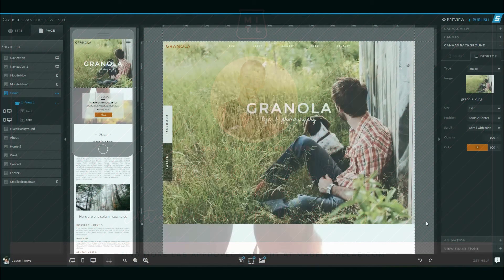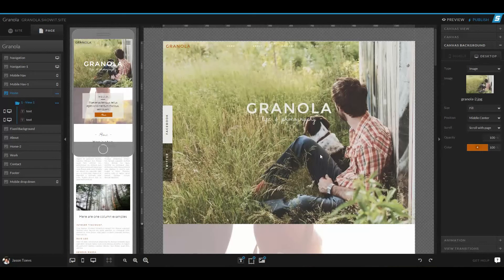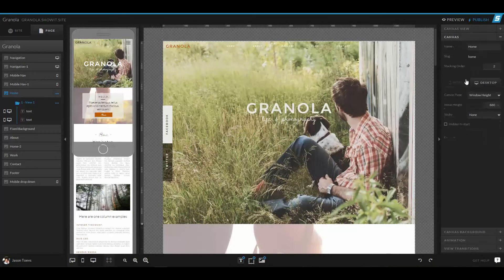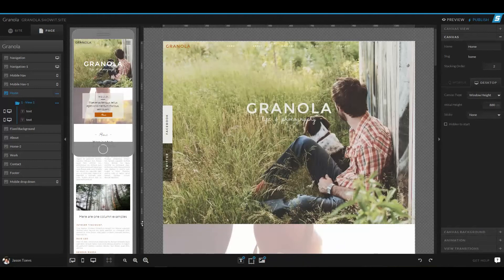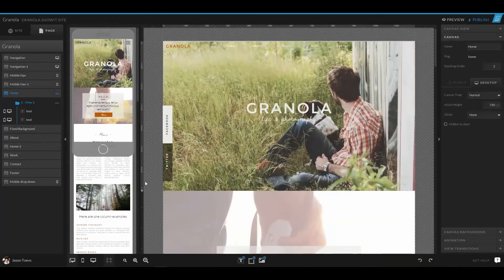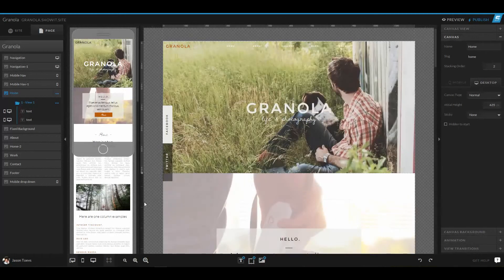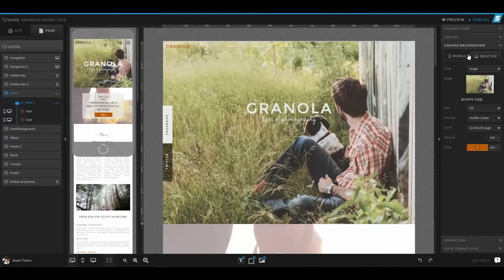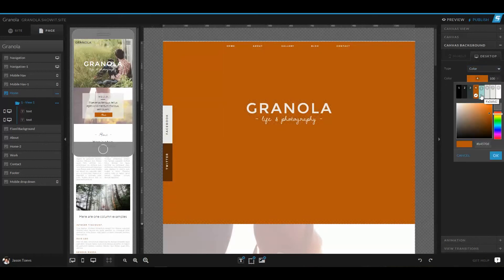Editing Canvases & Parallax Scrolling in Showit 5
Join Jason Toevs and learn how to use and canvases in the Showit 5 platform.

If you enjoyed this video, please be sure to leave a note in the comments below! If you have questions or have an idea for a future tutorial, be sure to let us know!